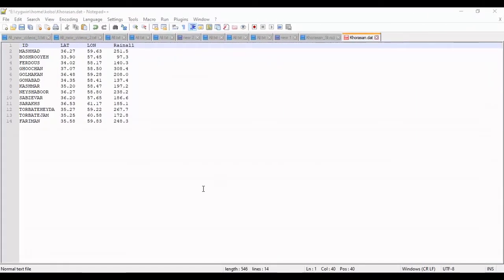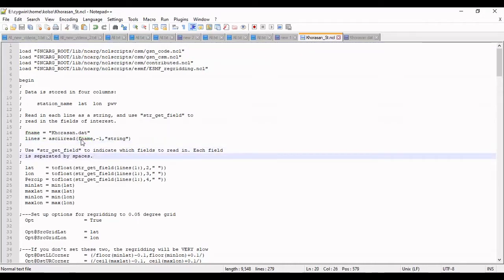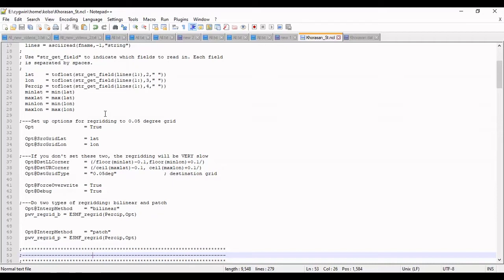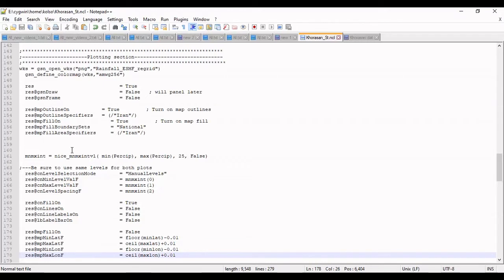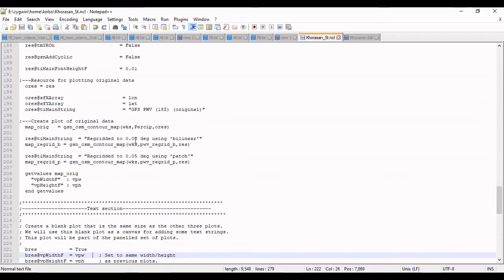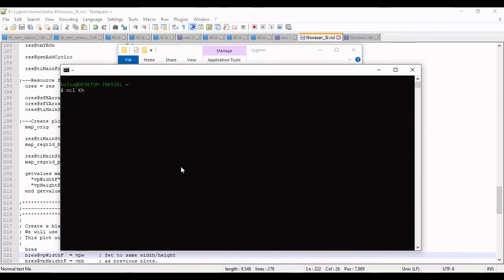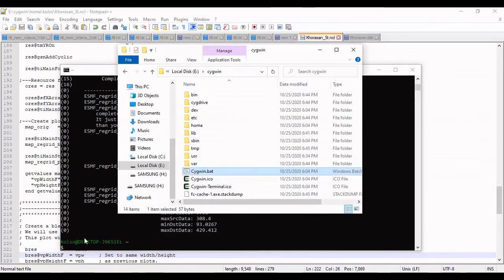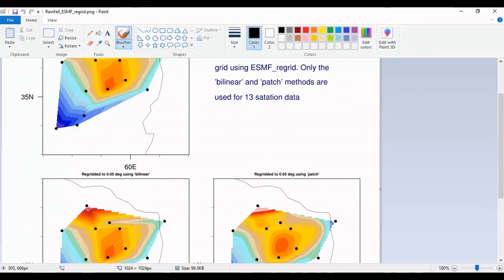Contour Map in NCL | Ncar Command Language | Draw Map in NCL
The NCAR Command Language (NCL), a product of the Computational & Information Systems Laboratory at the National Center for Atmospheric Research (NCAR) and sponsored by the National Science Foundation, is a free interpreted language designed specifically for scientific data processing and visualization. In this video, I wanna show you how you can draw a contour map in NCL by importing text, dat, or csv data. It's so simple. Watch the video and follow it.